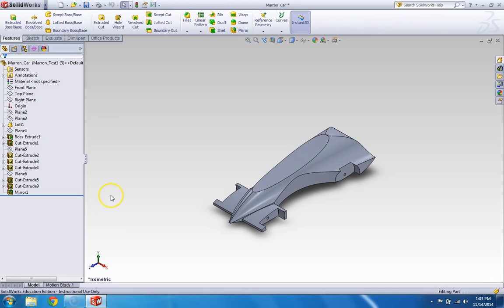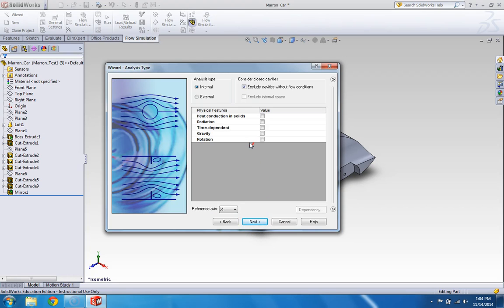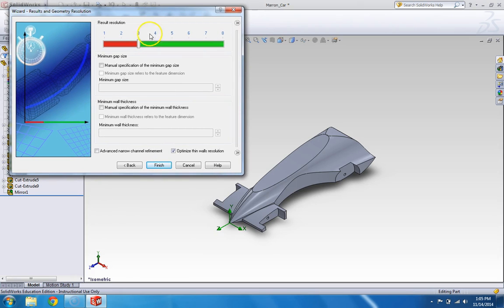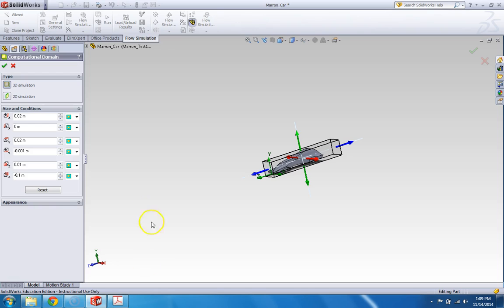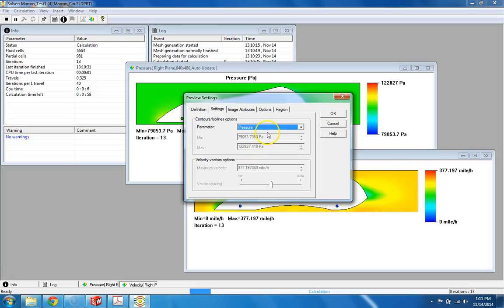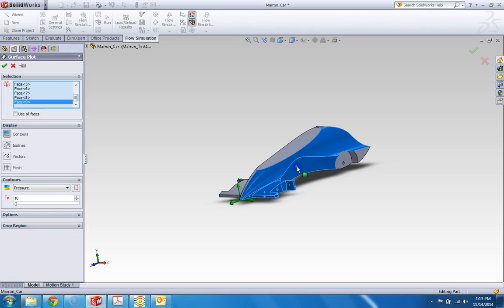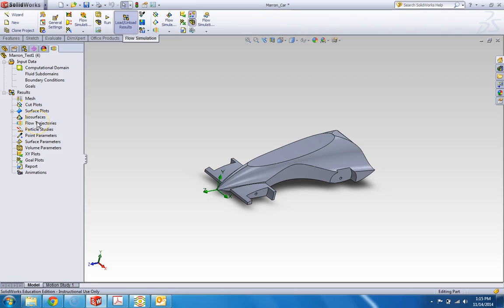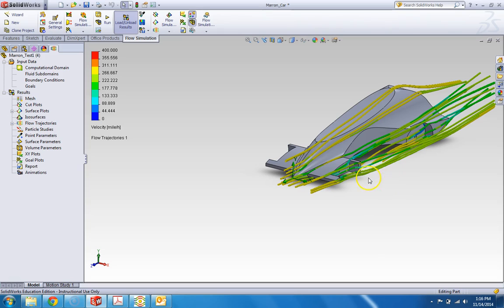Flow Analysis Instructions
This video will show you how to preform a flow analysis in SolidWorks.